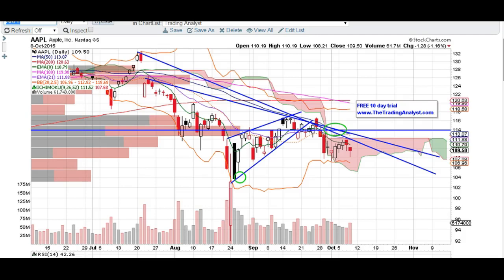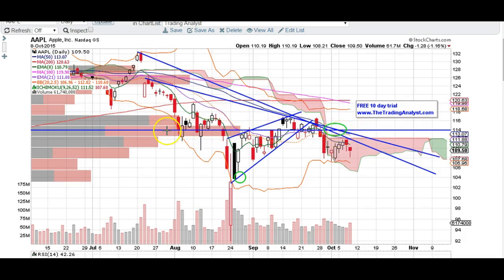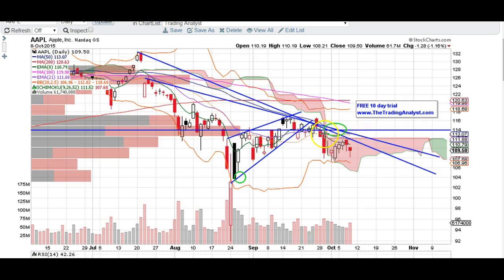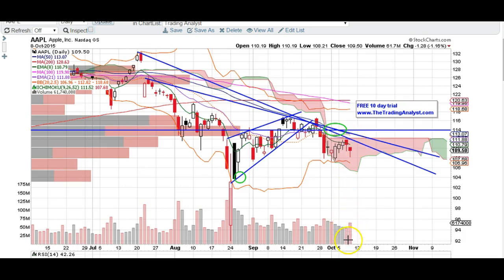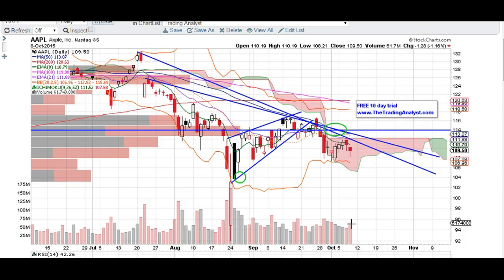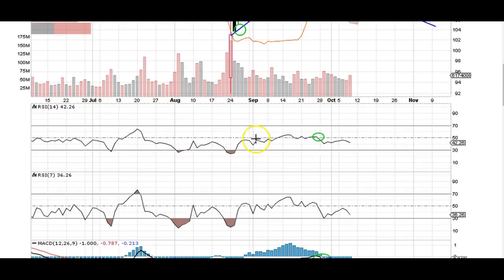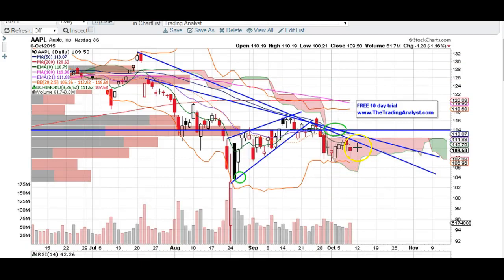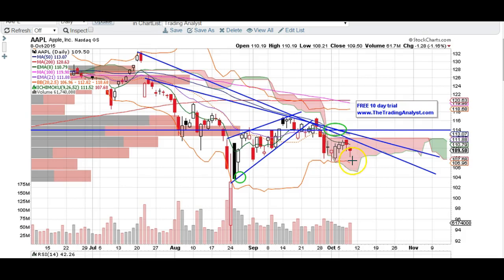AAPL chart technical analysis